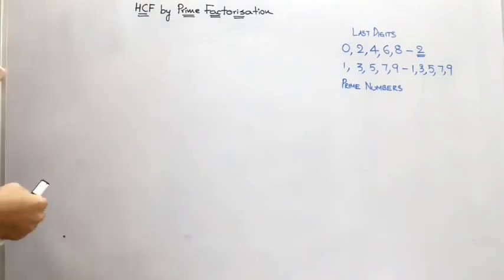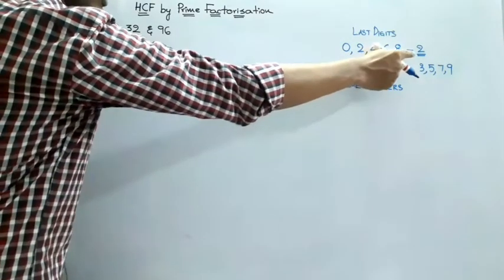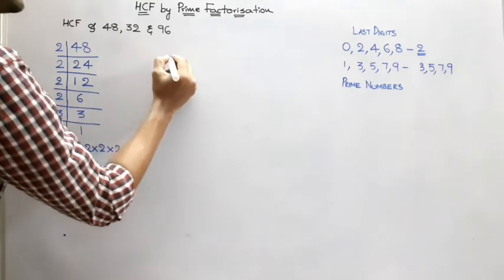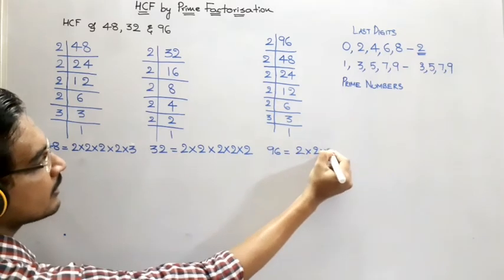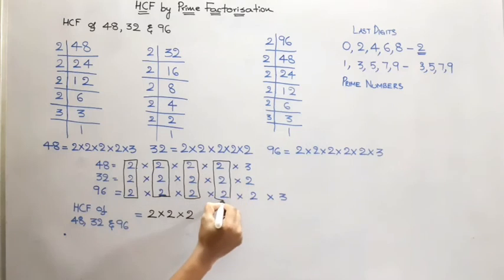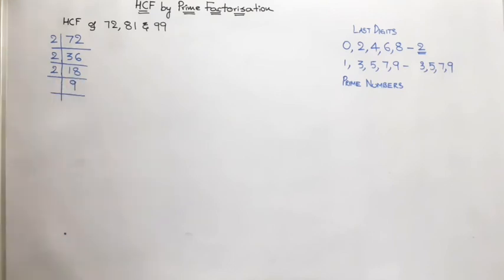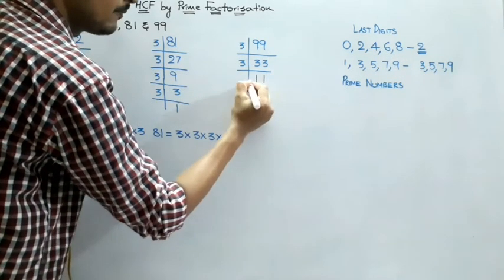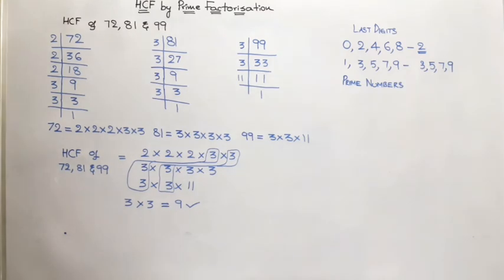5th MAT OCT 7